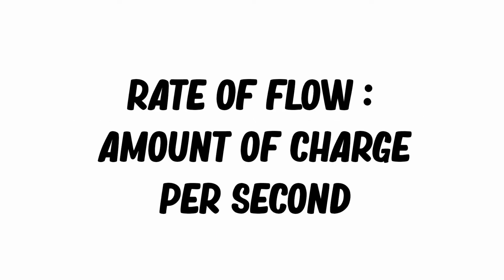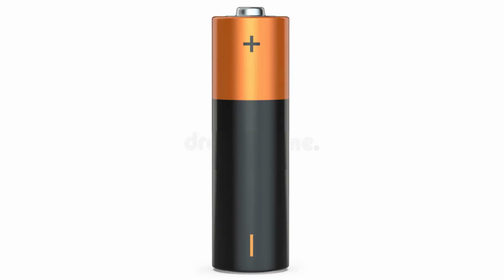Alternating Current Explained! (AC)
Alternating Current Explained! (AC) is a video about Explaining alternating current and alternating current theory and talks about alternating current generators and atoms,nuclei and electrons.